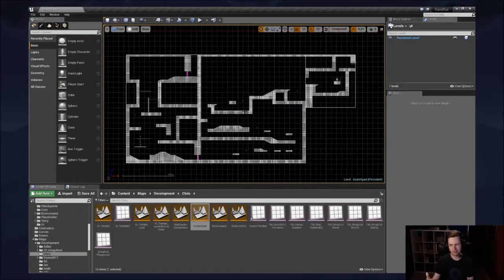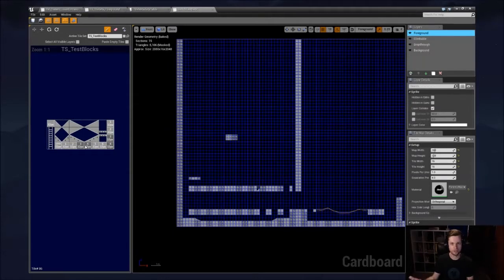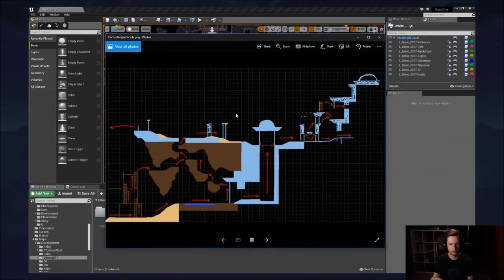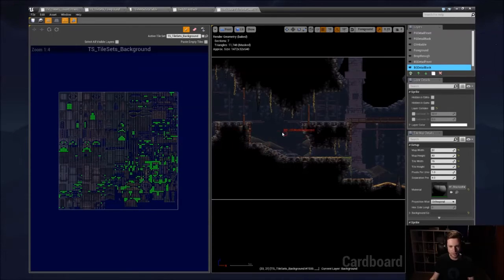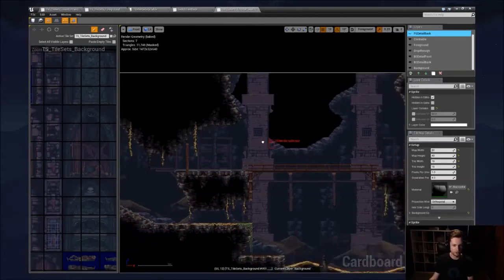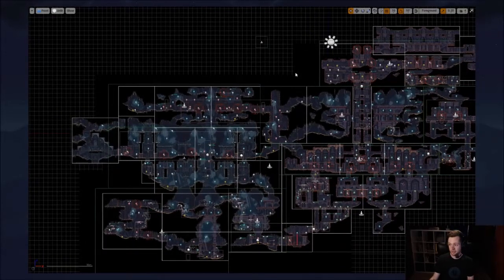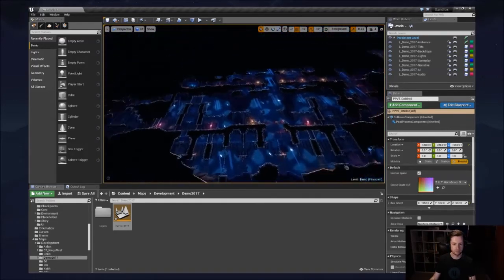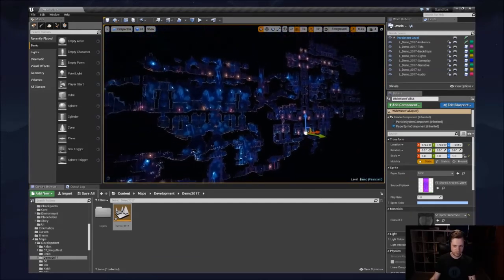Dev Stream - Level Design Focus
Designer Chris talks about how we do level design in The Siege and the Sandfox.